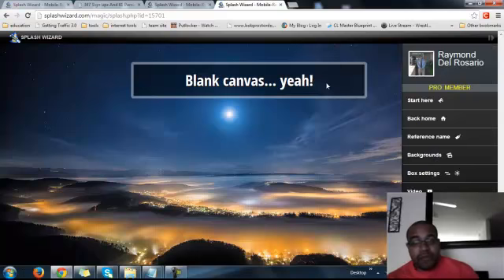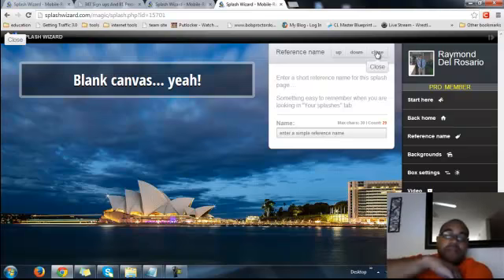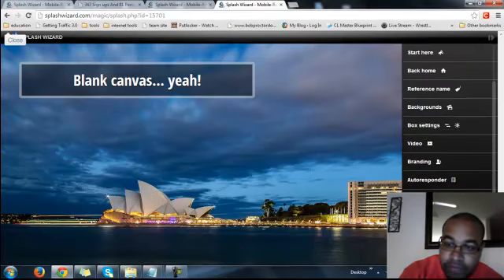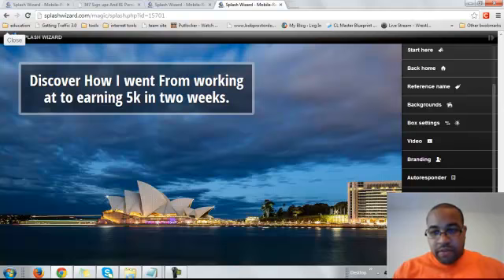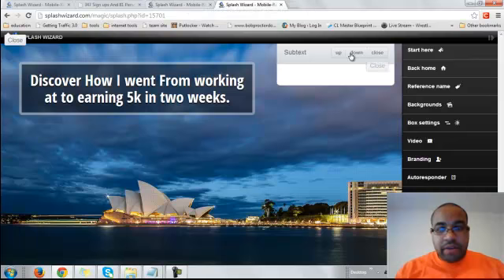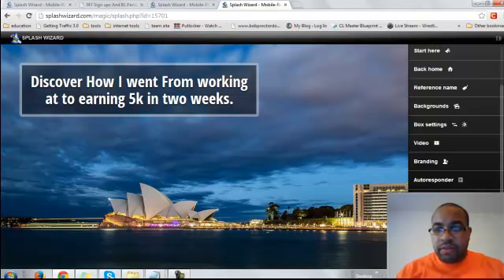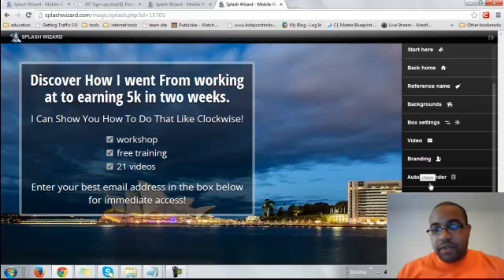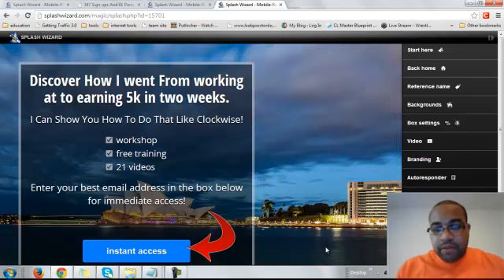How To Start A Capture page from scratch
If you never thought about doing a capture page this is it. In this video I show you step by step on how to start a capture page.